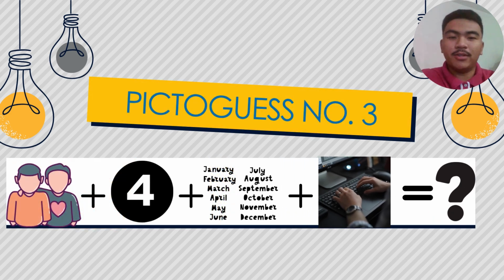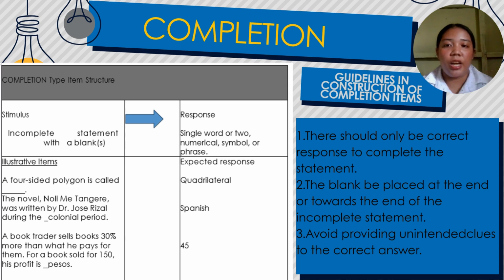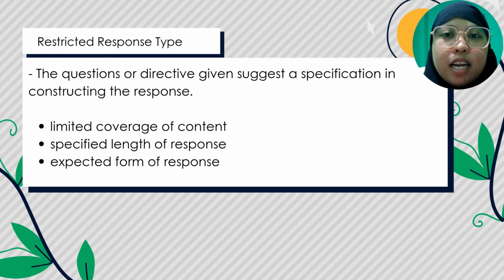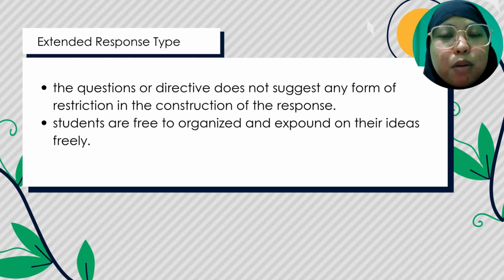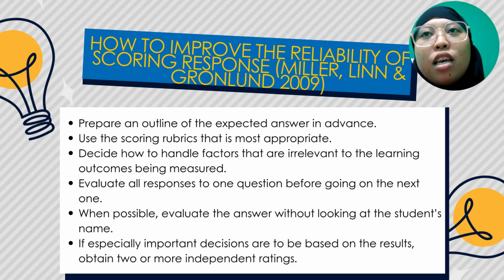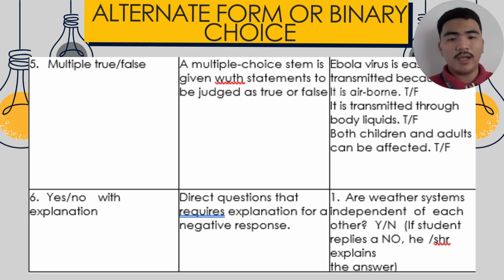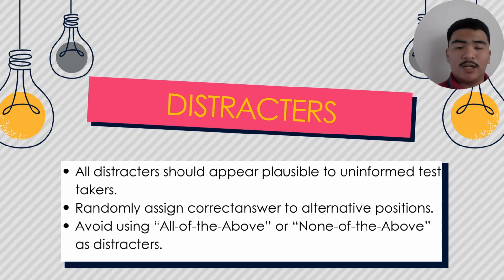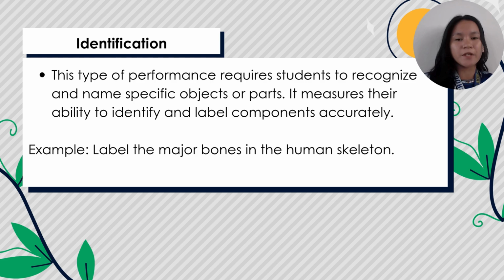Selecting and Constructing Test Items